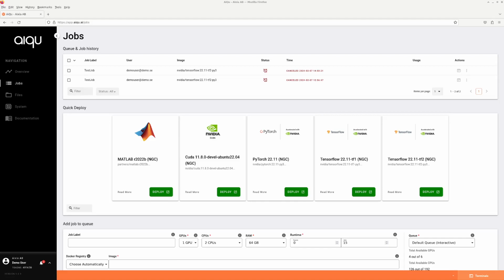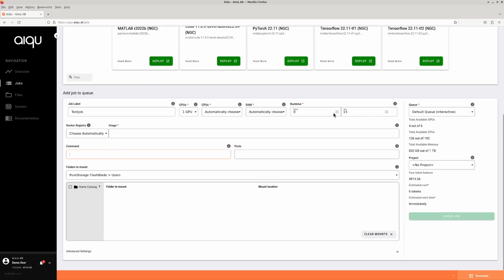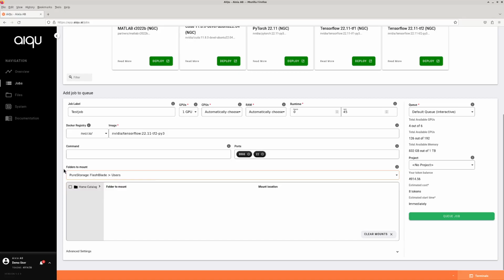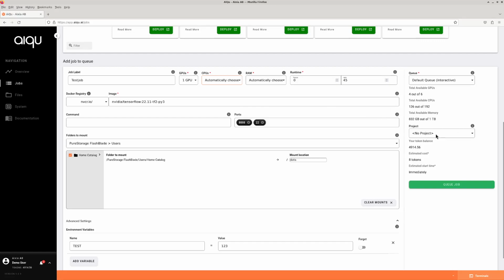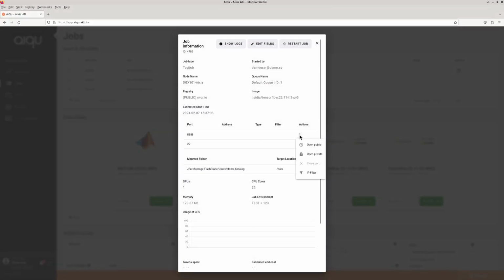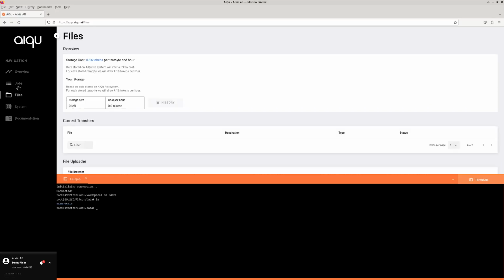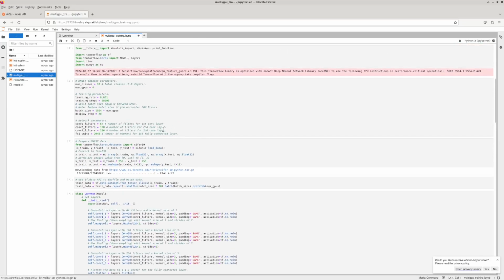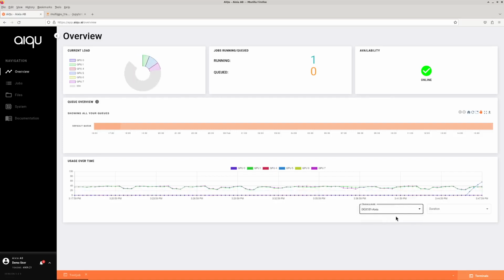AiQu Tutorial Queue Job Overview